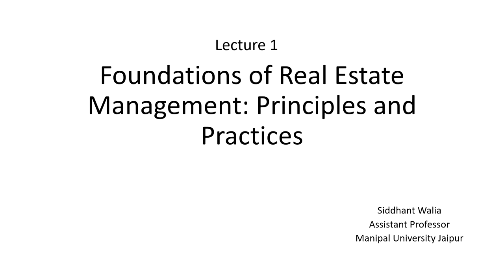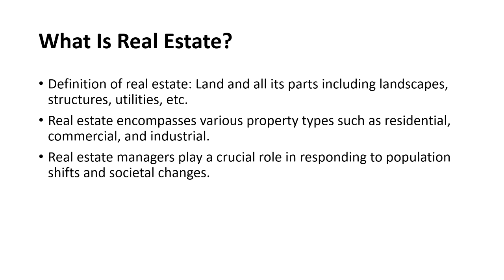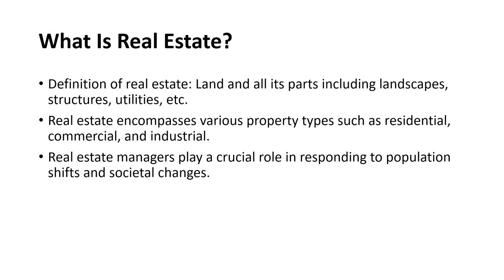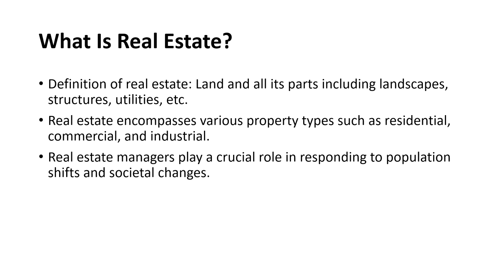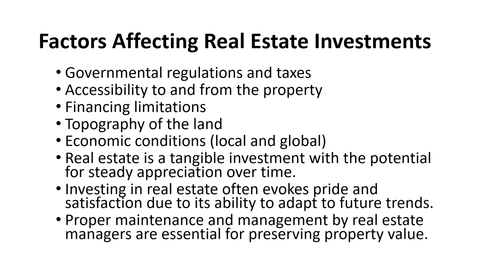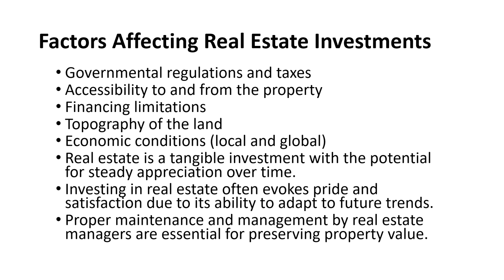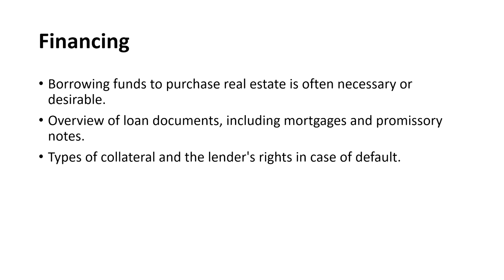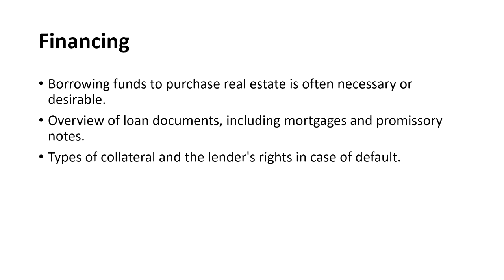Foundation of Real Estate Management : Principles and Practices